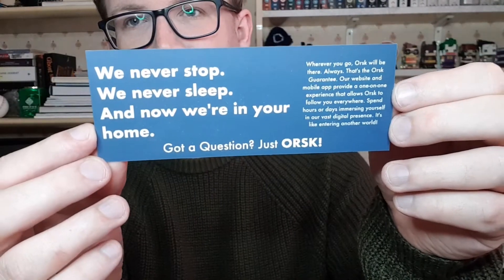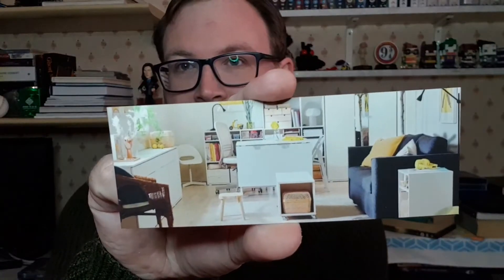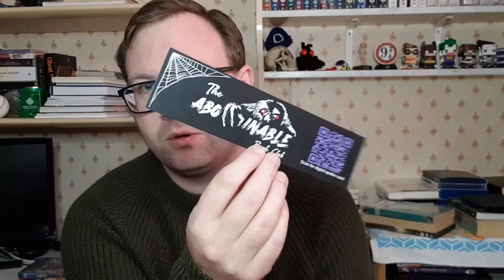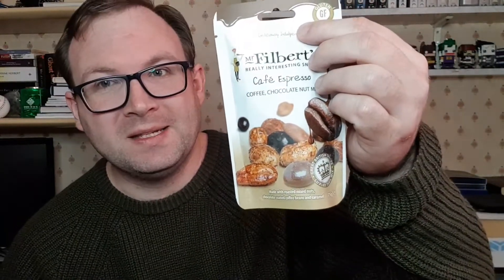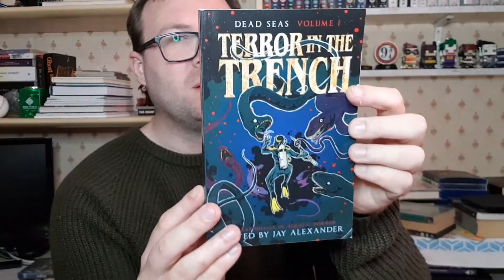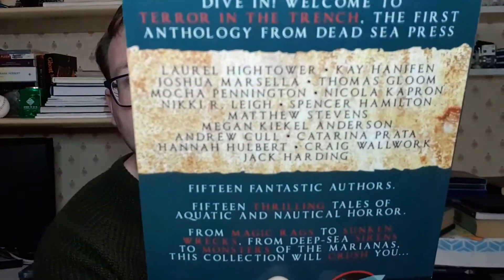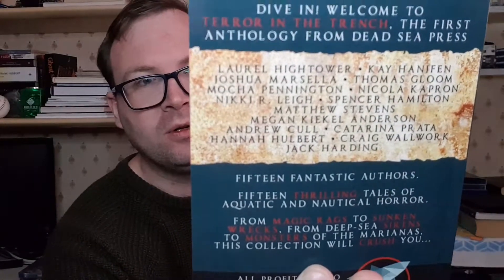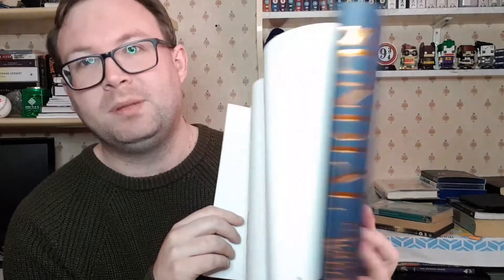The Abominable Book Club Unboxing (FULL GUTS) - April 2022🙀📚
During this video, I unbox the recent package from The Abominable Book Club box for April 2022. This is a monthly horror/ thriller subscription box based in the UK, but does ship worldwide. Enjoy!